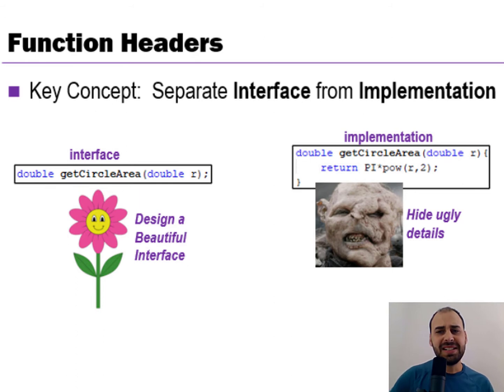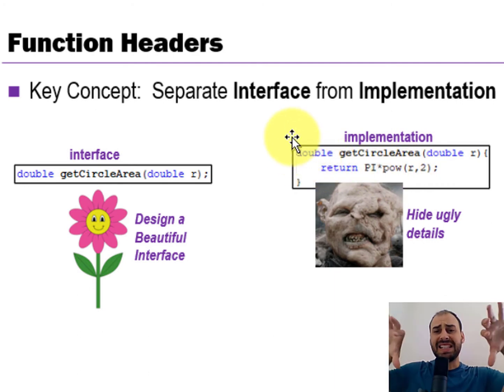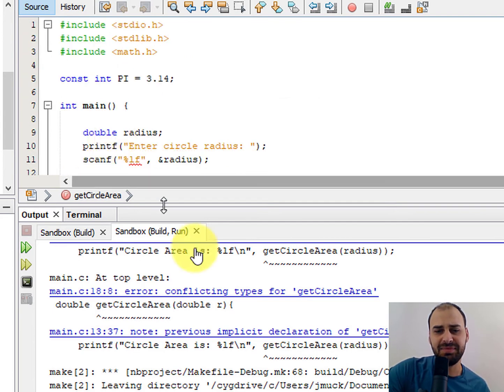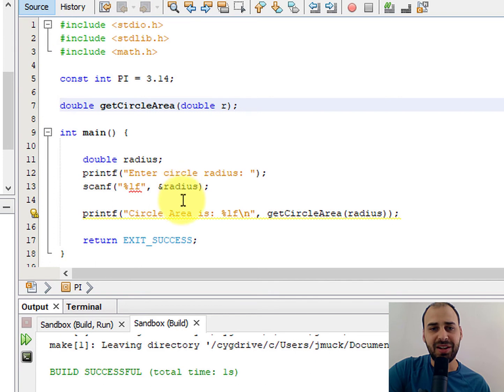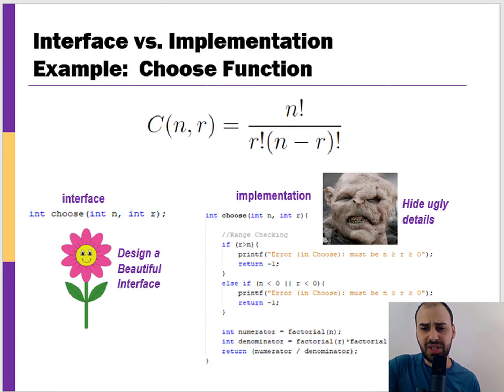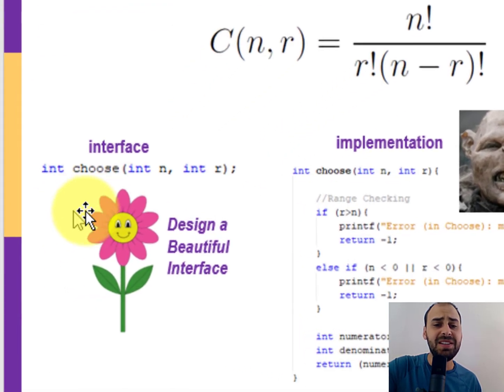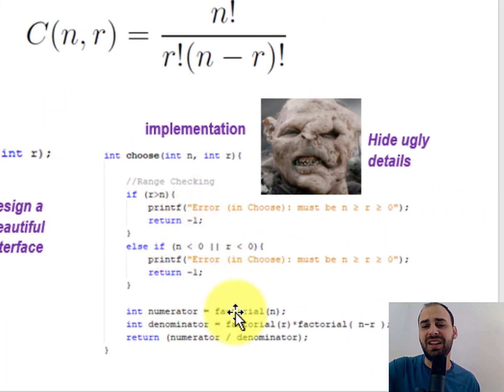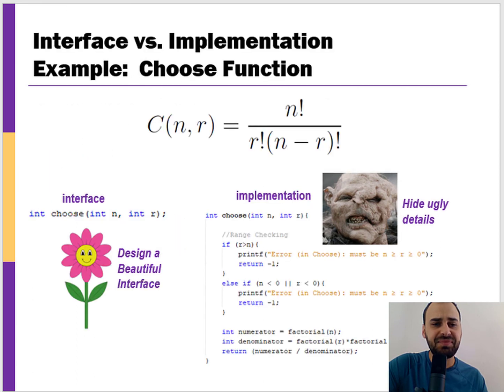Function Headers (in C)